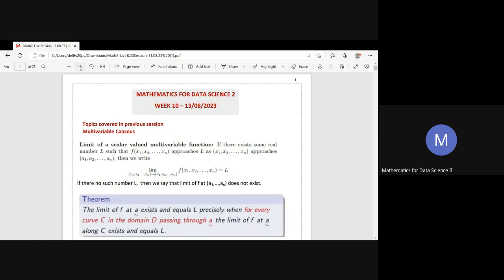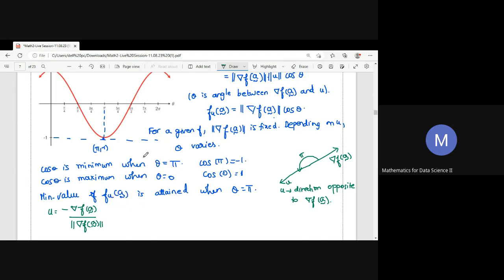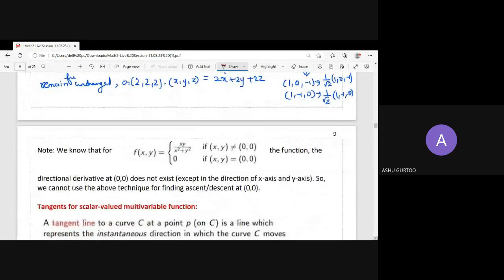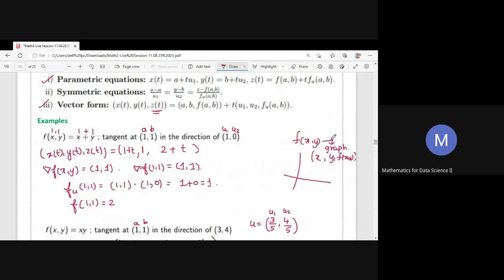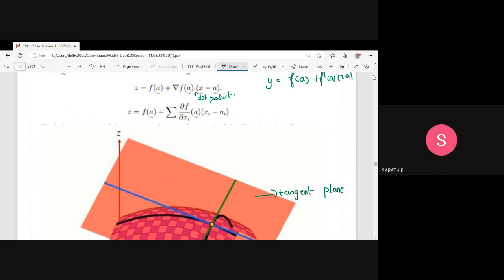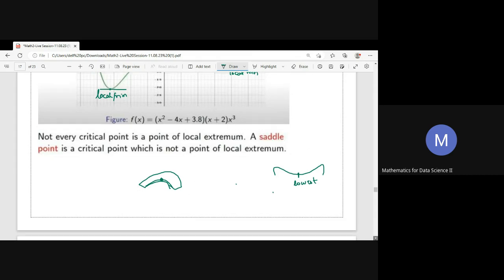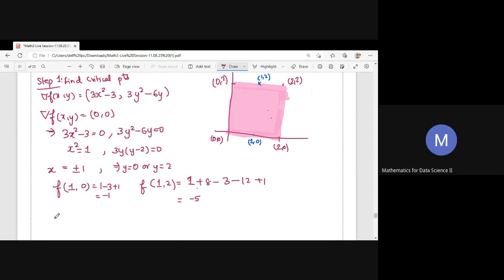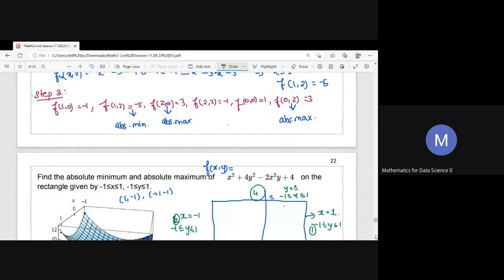Open Solve with us Week 10Math 2 2023 08 13 20 39 GMT+5 30 1